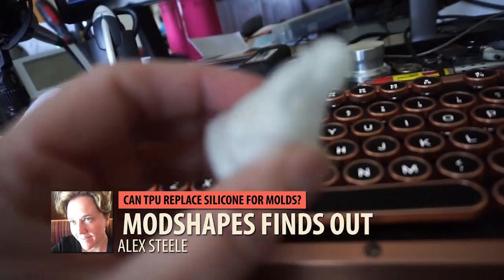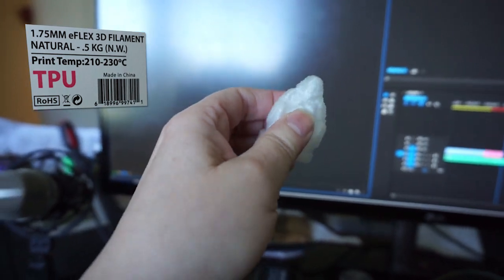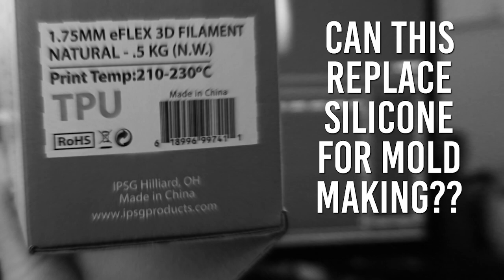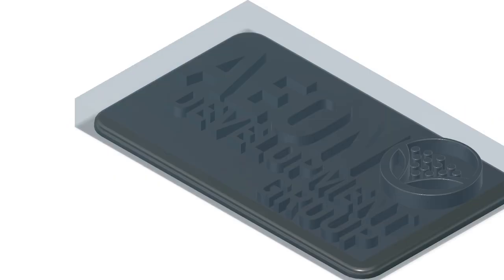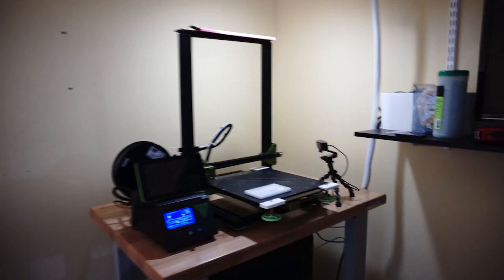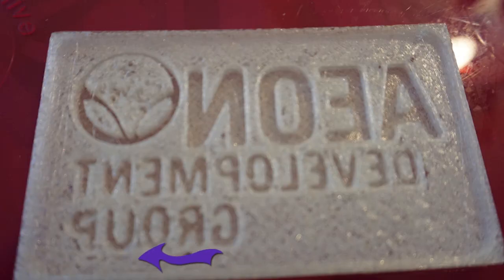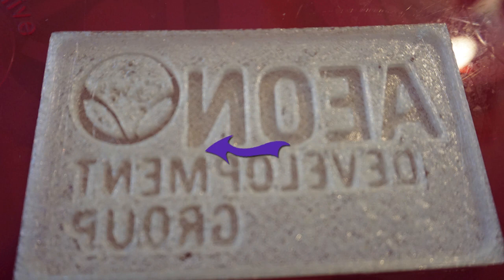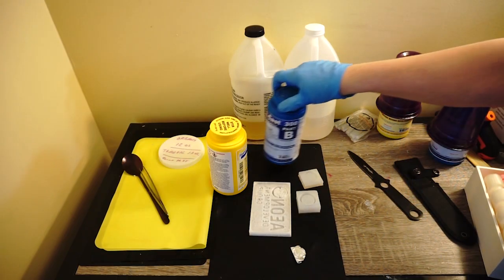TPU eFlex Filament - Can it Replace Silicone in Mold Making?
TPU eFlex Filament - Can it Replace Silicone in Mold Making?  We find out.  The eFlex I am using is Inland brand, available from MicroCenter.

ModShapes is about product design and making things.  We create resin artwork, 3d modeling, and more.

Sound:  From my Audio Hero Subscription via Tube Buddy
A Story To Tell